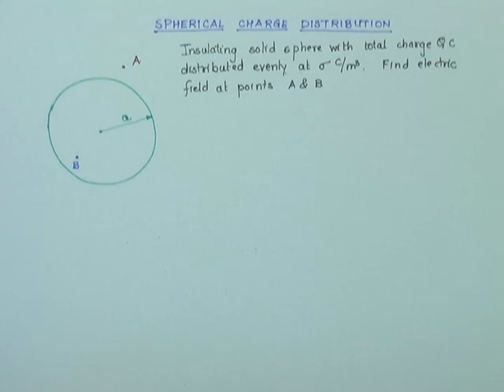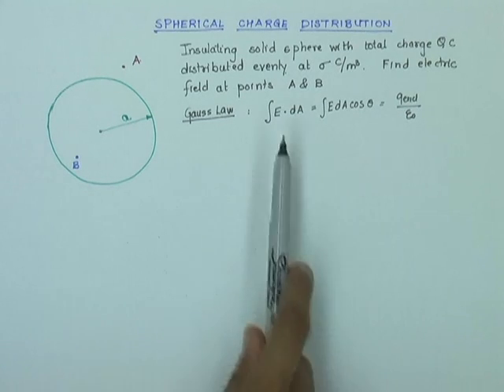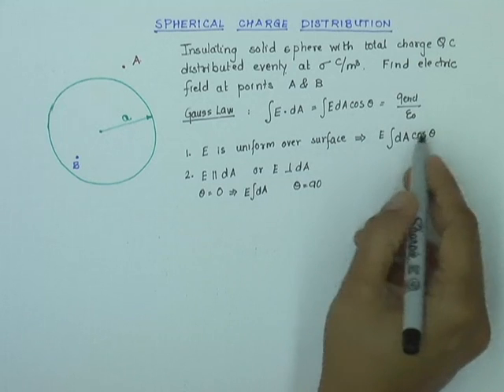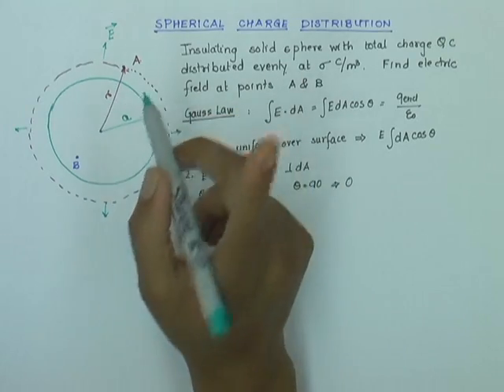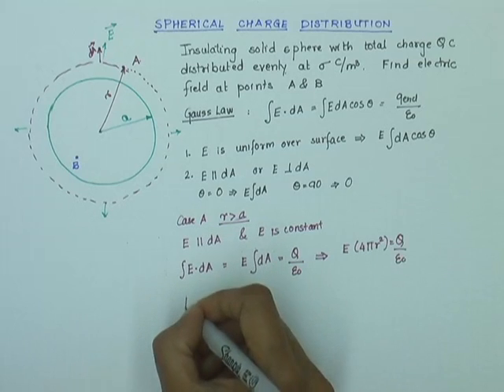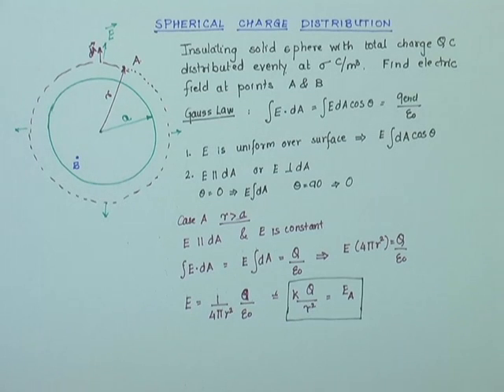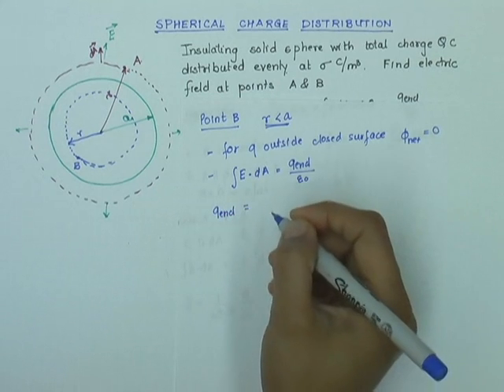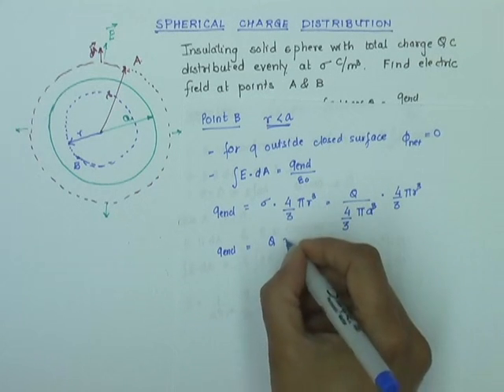Electric Field of Spherical Charge Distribution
Electric Field of Spherical Charge Distribution using Gauss Law